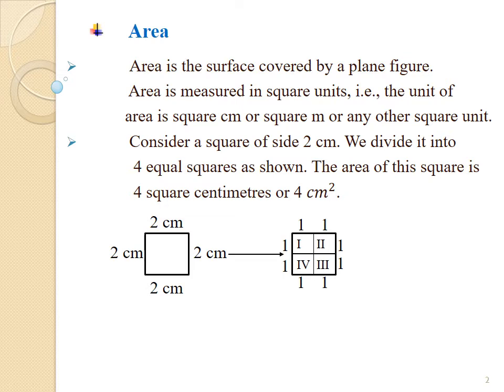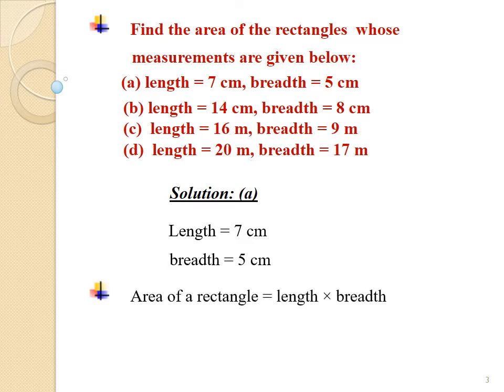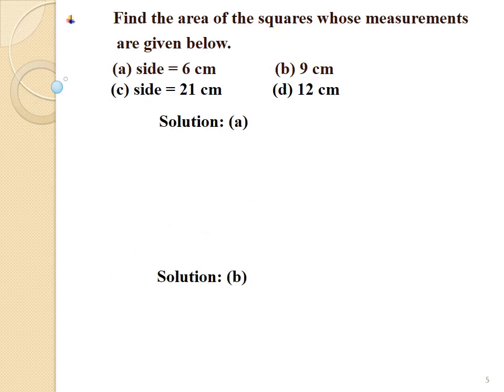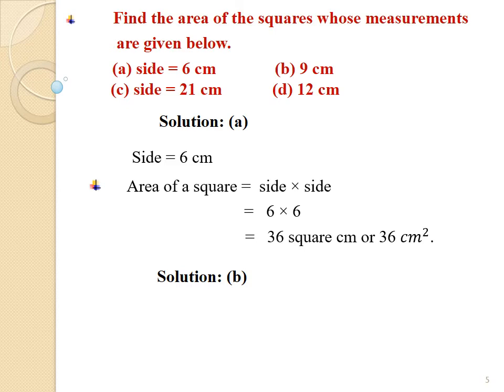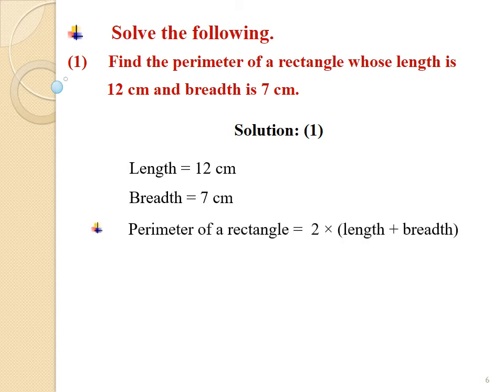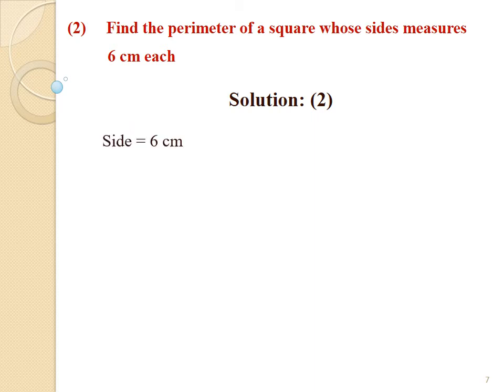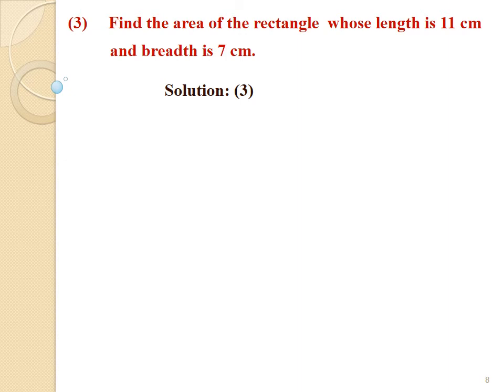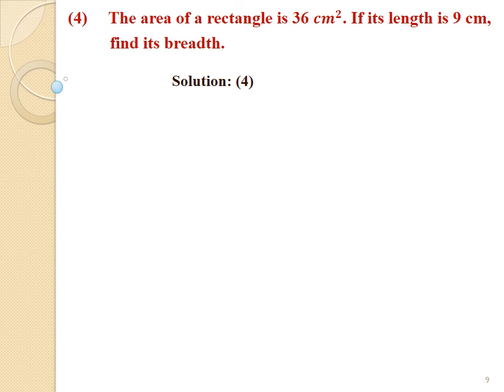CLASS 5 MATH CHP 11 AREA AND ITS BOUNDARY PART 2